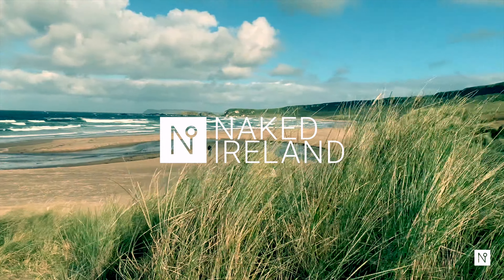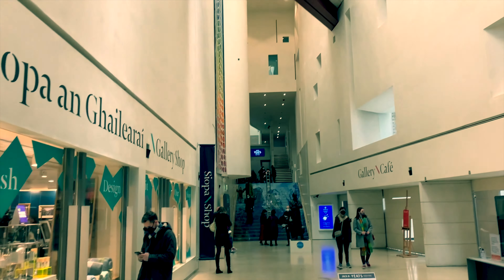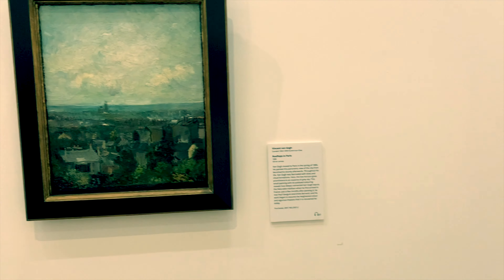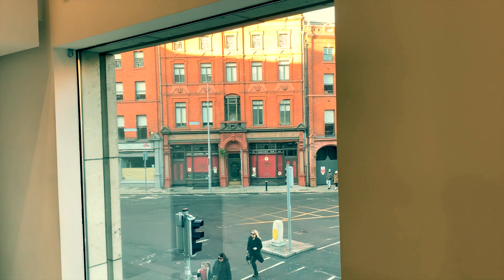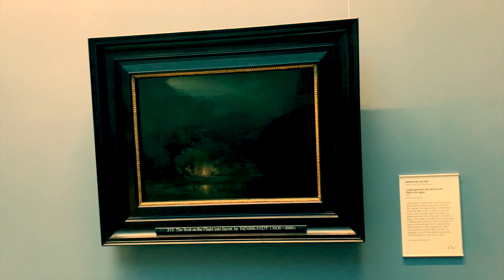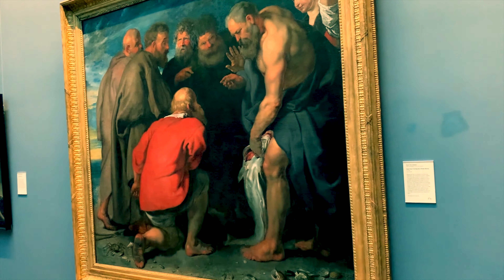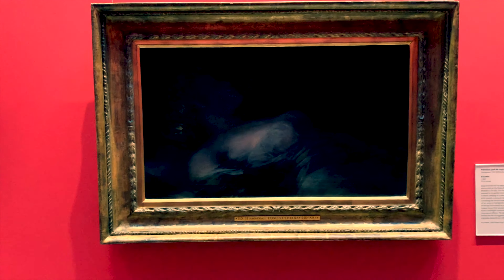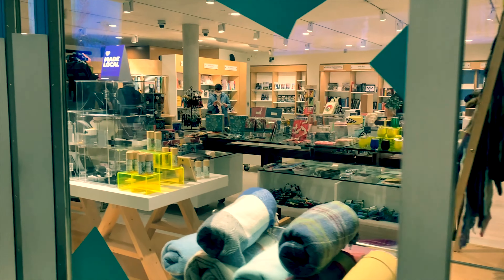A visit to Ireland's beautiful National Gallery and the top 30 artwork recommendations.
Located along in Clare Street at the end of Nassau Street we access the National Gallery, Dublin through the entrance in the magnificent Millennium Wing. The gallery was founded in 1854, but this substantial extension was added in 2002.

In this film we look at around 30 artworks that I particularly like. We’ll skim past them all quite fast as this is just to give you a taste of what’s on offer here.

Arriving in the spectacular atrium we see the obligatory gallery shop on the left and there’s a café on the right.

Our visit begins with a lovely Kees Van Dongen entitled “Stella in a flowered Hat”. Hanging next to it is Spanish painter Juan Gris’ “Pierrot”, and next to this is one of the prized gallery possessions, Pablo Picaso’s “Still Life with a Mandoline” .

There are sculptures here as well, like a mobile by American sculptor Alexander Calder.  All the works in this first room represent European Art from 1850 to 1950.

Amongst the French works we see a Pointilistic work by the French artist Paul Signac. “The Terrace, St Tropez” and, Le Dejeuner by Pierre Bonnard.

My favourite Irish painter is Louis Le Brocquy who past away a few years ago. We see his “Fearful World” full of drama and terror, but his paintings are always unique in terms of colour.

We see a work by French master, Pierre-Auguste Renoir’s entitled “Roses” and hanging beside it is Vincent Van Gogh’s “Rooftops in Paris” In the same area we see a spectacular Claude Monet entitled “Argenteuil basin with single sailboat” and “Banks of a canal” by Gustave Caillebotte

We also view a slightly more modern painter, but a wonderfull figurative artist, Lucian Freud and his “Memories of London”

And the second of our Irish artists is Sean Scully an abstract painter who constantly builds up many layers of paint sometimes in squares, or in this case in parallel sections to create works in his own instantly recognisable language.

We also see an expressionist looking “Landscape with Flight of Stairs” by the Belarusian artist Chaïm Soutine.

From this new section of the gallery we head now in the direction of the older wings. This new section of the gallery is very beautiful, but the older building is too, and the two contrasted periods of architecture dovetail seamlessly.

In the older part of the gallery we're immediately confronted with Michelangelo’s Caraviggio’s “Taking of Christ”. A brilliant example of Ciaroscurro, this painting disappeared for over 200 years until it was found hanging in a Dublin Jesuit’s dining room. Amazing that it ended up in Ireland.

We see an image of “St Francis receiving the Stigmata” by El Greco. It was painted at the end of the 16th Century, but I’m sure you agree that it looks very modern. El Greco was rediscovered in 20th Century and influenced expressionist and Cubist painters.

This portait of Christ entitled Ecce Homo (Behold the man – words spoken by Pontious Pilot) is by the Venetian artist Titian

Amongst the Dutch paintings there is a curious painting called “The descent into Limbo”, not by Bosch, alas, but by followers of Hieronymus Bosch.

More Dutch paintings follow, one by Rembrandt – “Landscape with the rest on the flight into Egypt” and further along in the Dutch section is one of my favourites, Vermeer ‘s “Woman writing a letter with her maid. It’s so vibrant and beautifully lit.

We look at a frivolous scene of a “Peasant wedding” by  Pieter Bruegel the younger and beside it hangs a work by Jan Steen

There is a radiant image, “Head of a bearded man” by the Dutch Master, Peter Paul Rubans and another Rembrandt  (or Rembrandt and studio) – Lady holding a glove.

We look at a couple of amazing still lives by artists that I must confess not to be too familiar with. (Wilhem Heda & Pieter Claesz)

Another Rubans – more of the sort of proportion we expect from this artist – maybe even still a small canvas by Rubans' standards. This is called “St Peter finding the Tribute Money”.

Then we look at two works side by side by Roman artist Nicolas Poussin “Acis and Galatea” and “The lamentation over the dead Christ.”

One of the highlights has to be a painting by Spanish artist Valesquez, “Kitchen Maid with Supper”

We move up to the amazingly opulent Grand Gallery. Obviously there will be many many works of art that we won’t have a chance to mention in such a short film, but the idea is simply to whet your whistle and give you a little glimpse at some of my favourite works.

There are two beautiful sculptures up in this room, but I must confess to no know who the artists are and next to these amazing sculptures is this iconic view of the “Piazza of San Marco” by Canaletto.